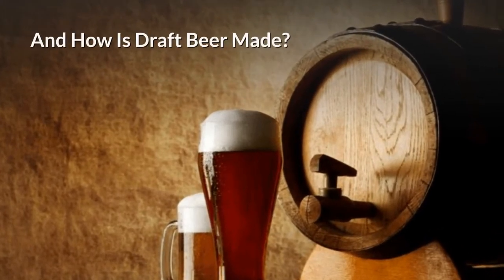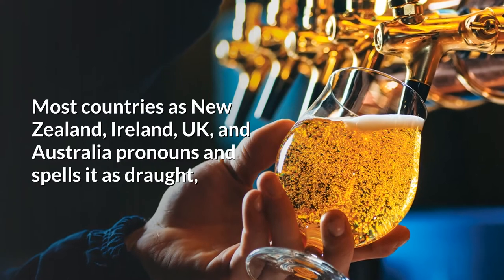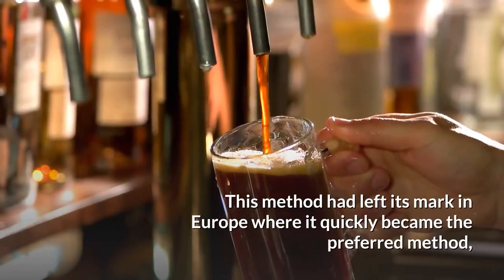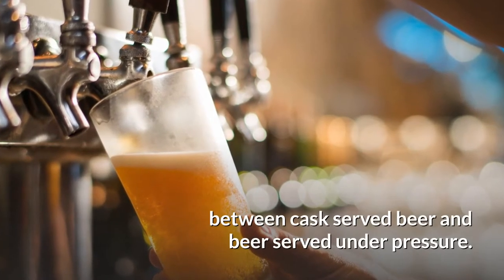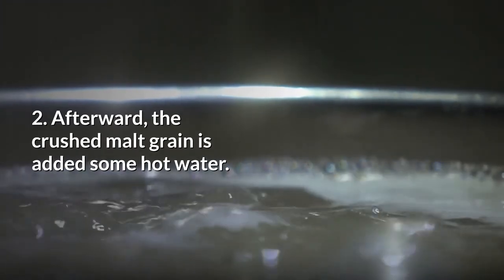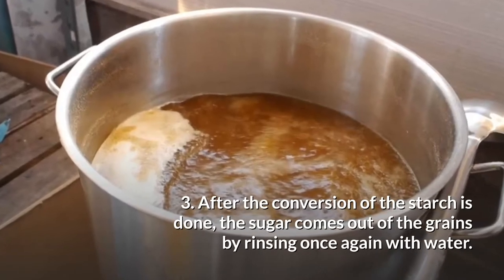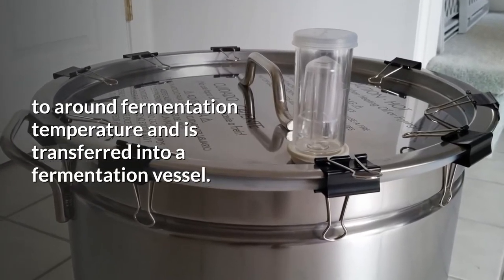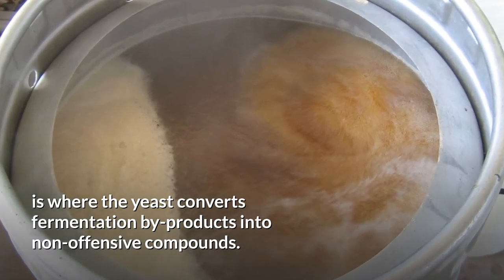What Is Draft Beer? » Unraveling How Draft Beer Is Made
There is a major difference between every beer type. And while talking draft beer, or draught beer, there is an even larger difference between bottled and draft beer. Also, there are a lot of different opinions about the differences, but I am here to get you the right answer.

What is draft beer? Draft beer is beer that is served straight from a cask or keg rather than a can or a bottle. Draft beer, also called draught beer, is often considered better quality than most other beers because of the very secured packing, where either sunlight or oxygen can penetrate the keg.

If you are interested and curious about beer as I am, keep reading this post about what draft beer is, how it’s made and much more.